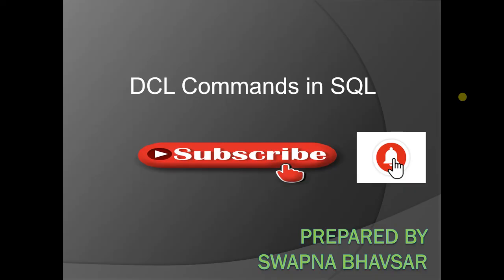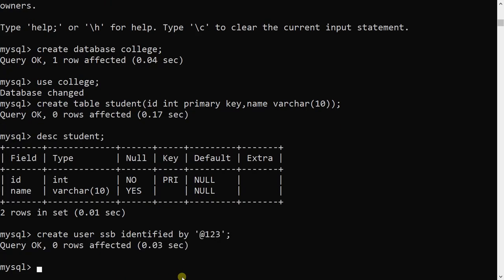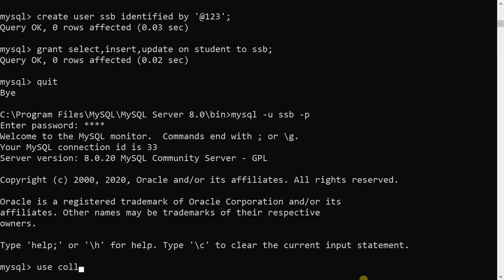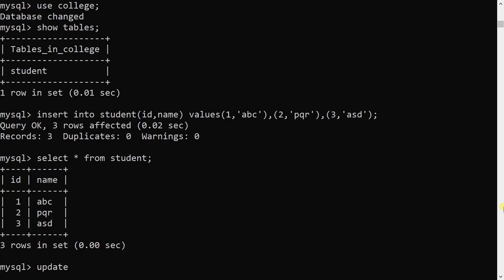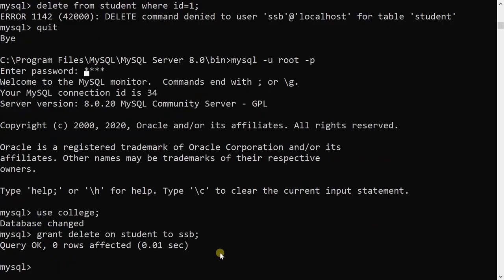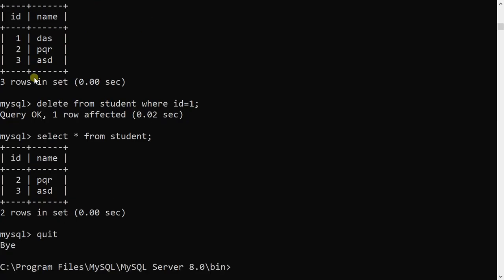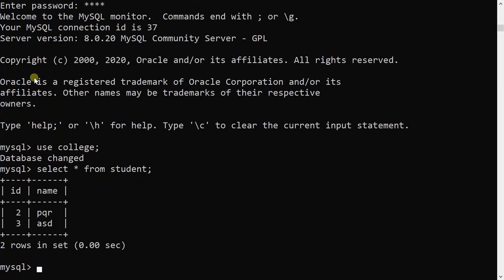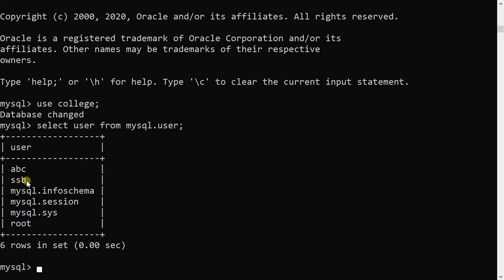DCL Commands in SQL and its execution 1 BY IT SWAPNA.S.BHAVSAR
DCL Commands in SQL and its execution  1 BY, IT SWAPNA.S.BHAVSAR, PES MCOE PUNE -05